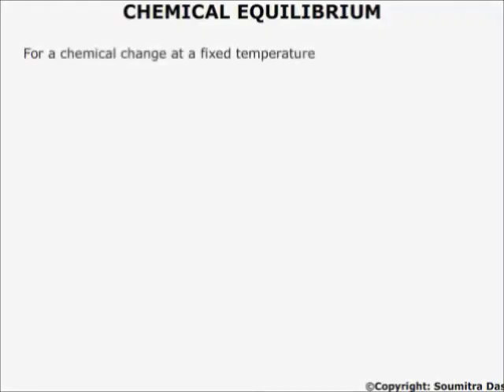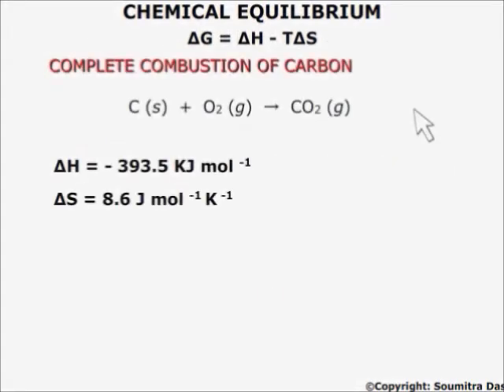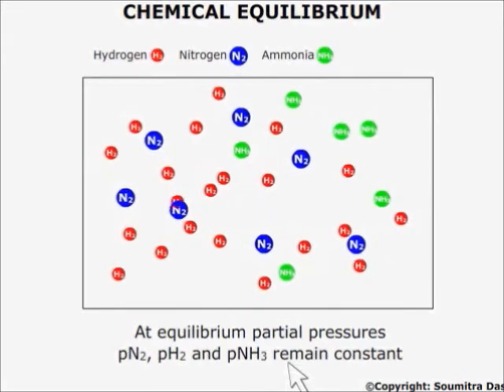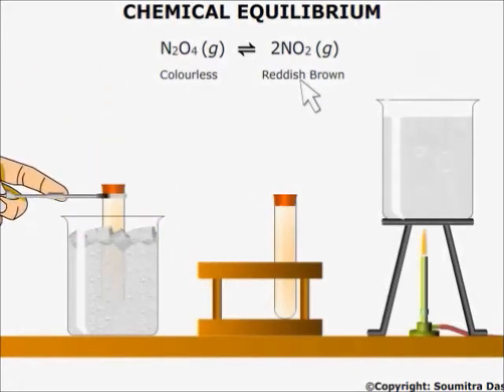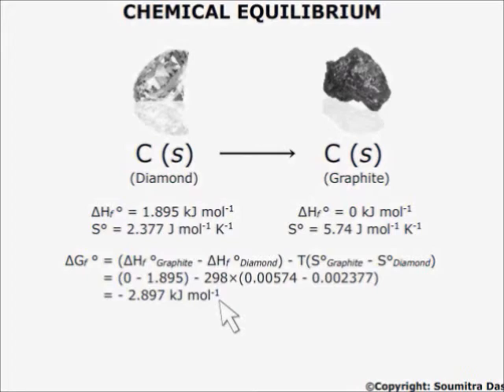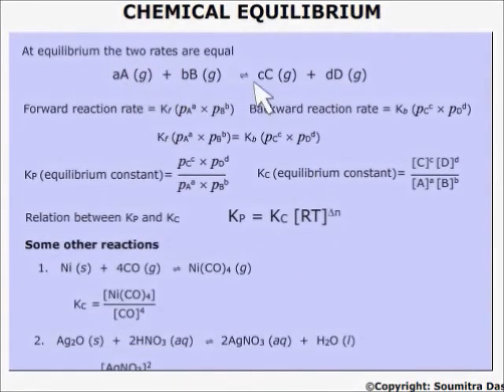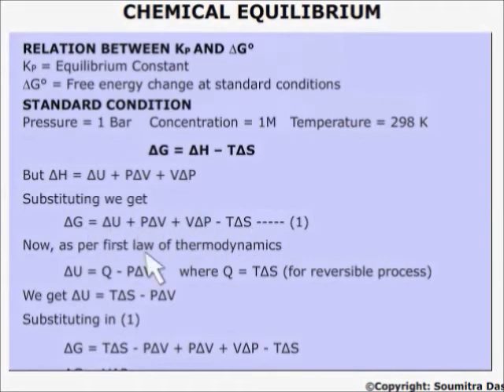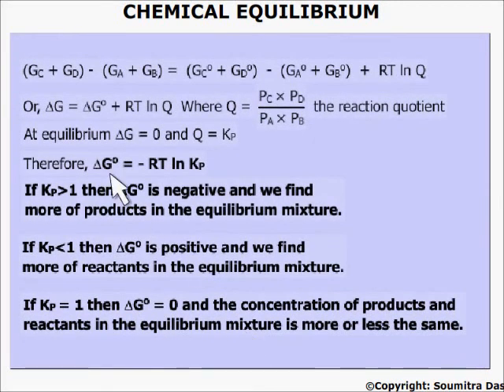Chemical Equilibrium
Chemical equilibrium explained for CBSE class XI students